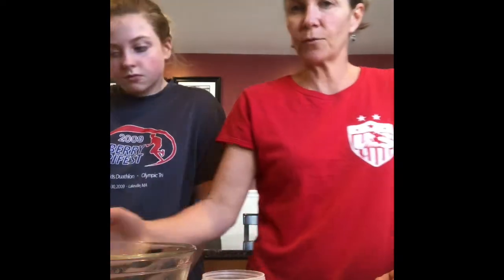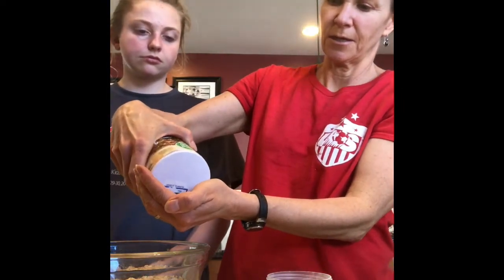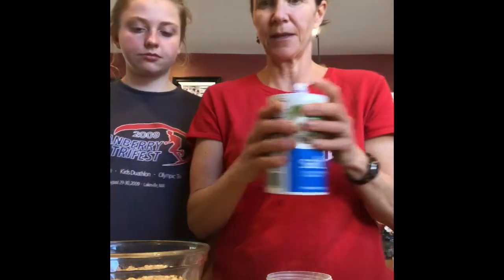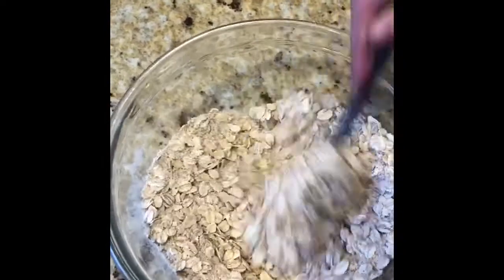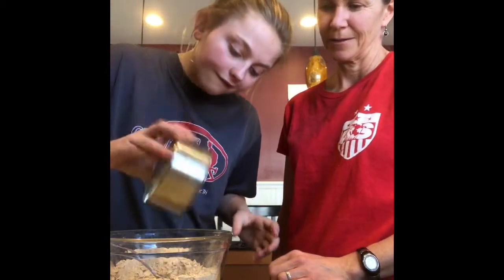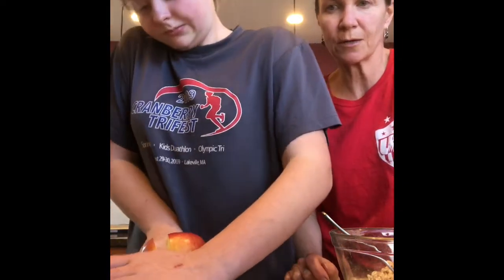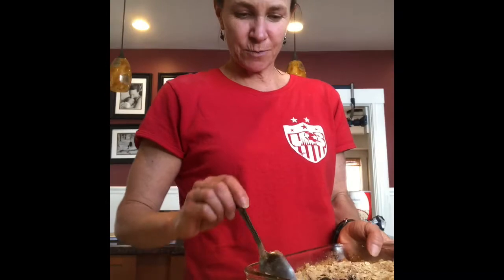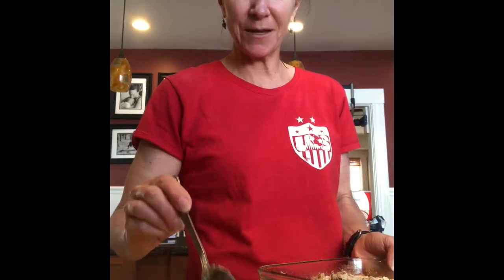Fruit Crisp (Apples or Berries)